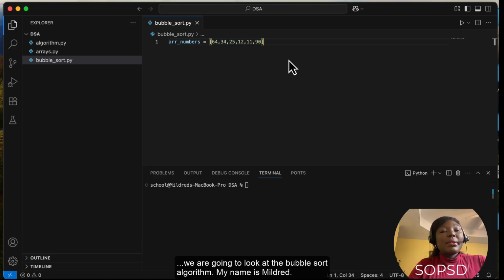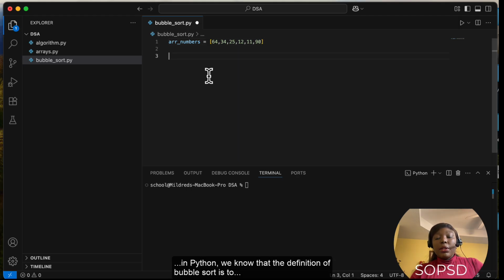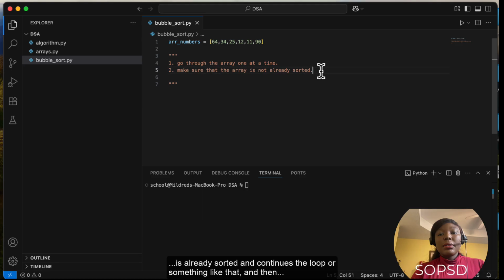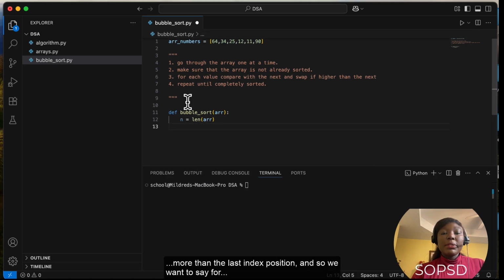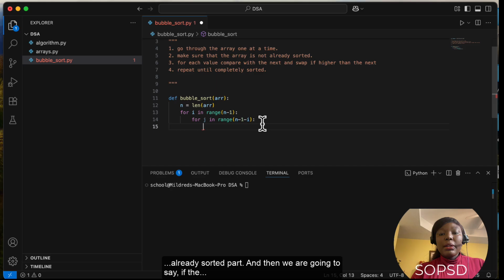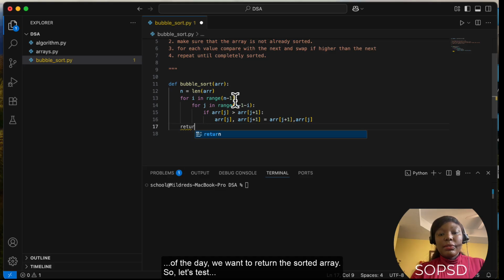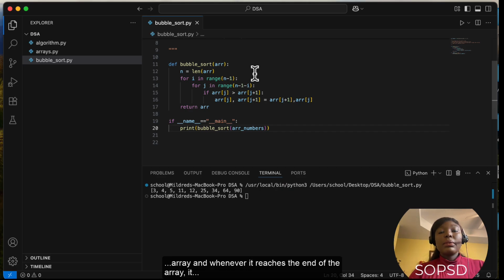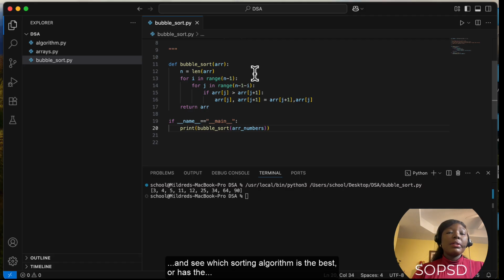Week 1- Lesson 3 : Implementation of the bubble sort algorithm in Python and time complexity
sop-webfb-104: foundations of software development
In this lesson, we look at the bubble sort algorithm, implement it, and see the worst-case time complexity.